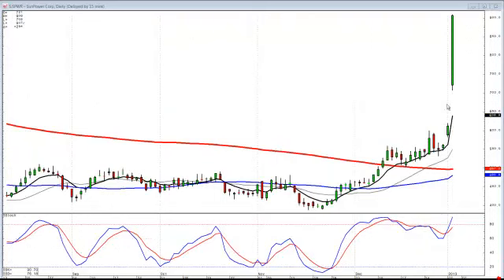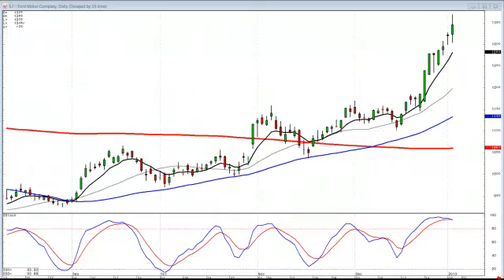candlestick forum market direction January 3, 2013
The correct money management for a portfolio can dramatically reduce the amount of individual stock trade emotional decision-making processes. Understanding that each trade should have I high probability of producing a profit, managing based upon the return of the portfolio versus each individual stock move keeps an investor from getting emotionally involved with individual trades.